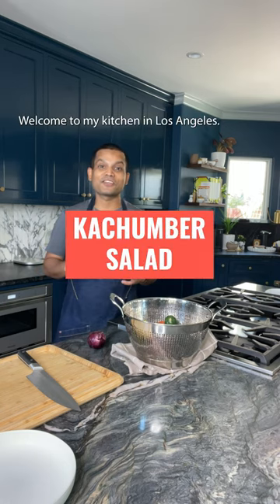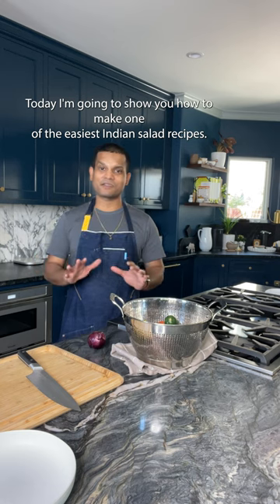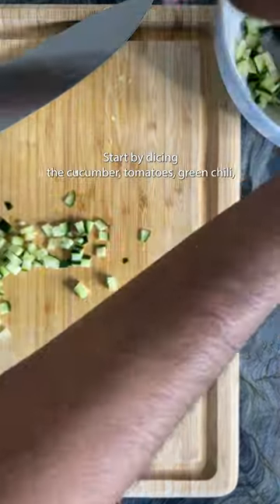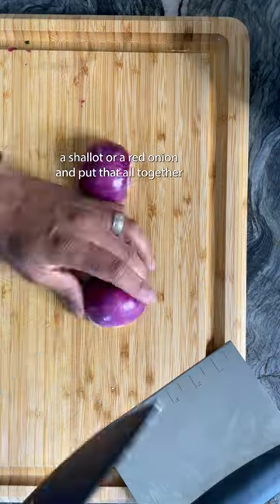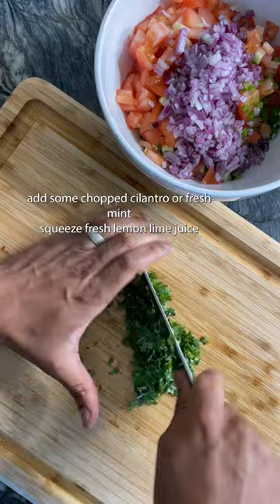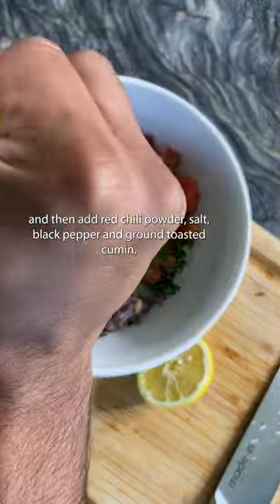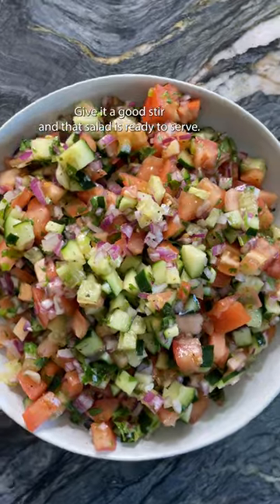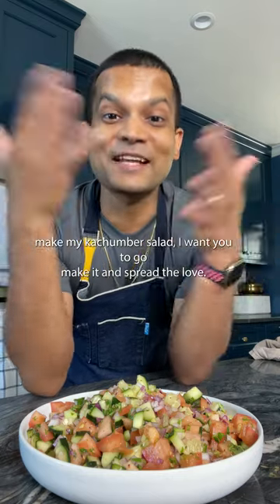Kachumber Salad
Kachumber salad is one of the most common salads seen on restaurant menus and in Indian homes. The best part is how brilliantly easy it is to make.

Makes 4 servings as a side

1 medium/300 g English cucumber, diced
1 large/200 g tomato, diced
1/60 g shallot or red onion, diced
1 green chilli such as jalapeno, serrano, or Bird’s eye, diced
2 Tbsp fresh cilantro or mint, chopped
2 Tbsp fresh lemon or lime juice
½ tsp ground red chilli powder
½ tsp ground black pepper
¼ tsp ground toasted cumin

Thanks to Dan Light for creating the soundtrack for this video